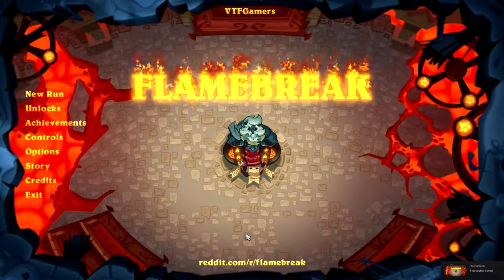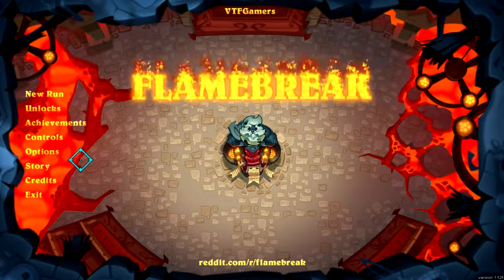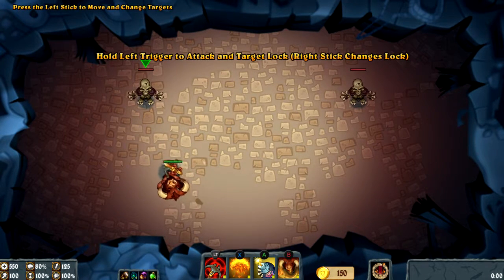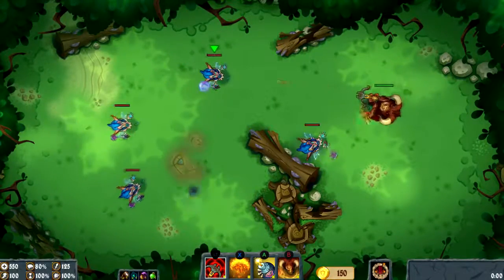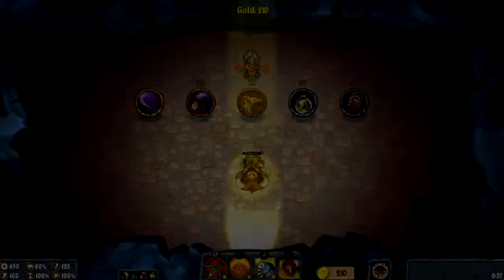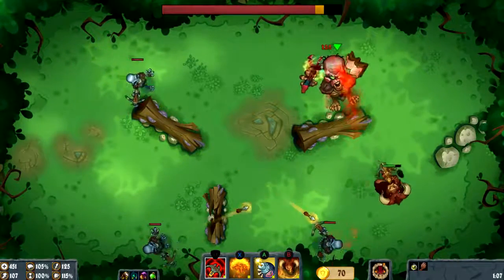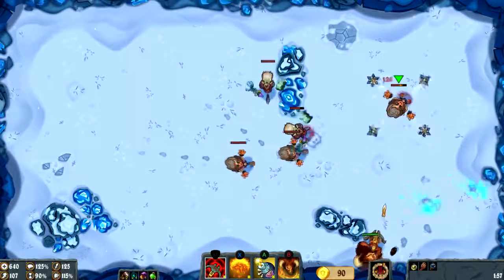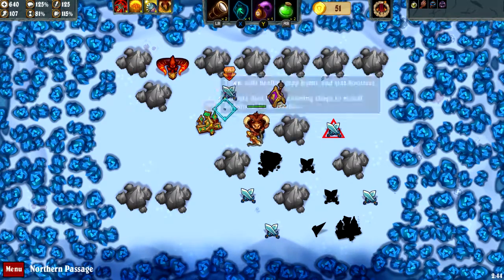[Flaming Minotaur] Pass or Play Flamebreak Ep 1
In this pass or play, we check out Nimbly Games top down rouge-lite shooter, Flamebreak.

Flamebreak is a roguelite action RPG that blends elements of FTL, Isaac, and Dota. Each generated run presents new challenges and a unique hero to overcome them. Your hero's race, weapon, and skills will dramatically change the way you approach each enemy and build your character. Master your arsenal and slay a god – or join thousands who fell before in permadeath.
Key Features:
Insane replay value powered by procedurally generated worlds and thousands of starting hero possibilities that change the feel of each run
Daily Challenges! Compete with friends and globally for the best run
Unlock 10 races, each with a unique activated ability and stats
8 weapons with varied attack styles and special bonuses
20+ fun to learn, difficult to master skills including Dota inspired skills like Hook
50+ enemy types each with different AI and attack patterns
100+ items, including 15 item sets with powerful, game-warping effects
Viscerally satisfying gameplay featuring fluid controls with a gamepad, mouse+keyboard, or even just a keyboard
Explore the world of Flamebreak through hand painted scrolls and beautiful rhyming verse penned by Sam "Poem_for_your_sprog" Garland
Millions of seeded runs
Multiple player profiles

Von Trapp Family Gamers Gaming Channel:
THE VTG channel is dedicated to bringing you gaming content for the average household.  We are a family of gamers, and as such, want to help you find some awesome family gaming experiences for yourself.  The channel offers insight into single player and multiplayer experiences.  We have a variety of content to include
Pass or Play?- 1 to 2 hours of gameplay content (let’s play/let’s try style).  In pass or play, we get through the initial content of a game and give our opinion on whether its worth playing on or not.
Arcade Pass or Play?- Like pass or play, but with old arcade games.  Focusing on more obscure less popular games you may not be as familiar with.
Story Board- Let’s play series with games more focused on story.
The Sound of Muskets- Gameplay focused on strategy games.
Family Play- Multiplayer focused gameplay(online multiplayer, and couch co-op, local multiplayer).  From 1-4 players.
Worth going back?- Gameplay on games that are at least a couple years old.  We play them and give our opinion on whether they are worth going back to.  These are often games that are quite inexpensive and can be picked up for dirt cheap during the seasonal sales.